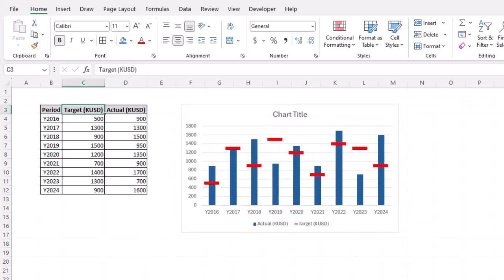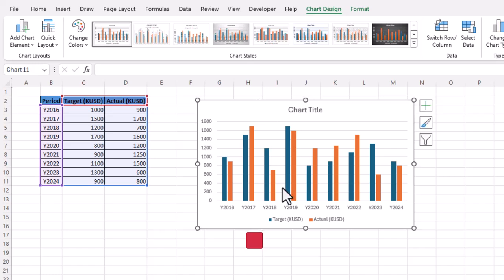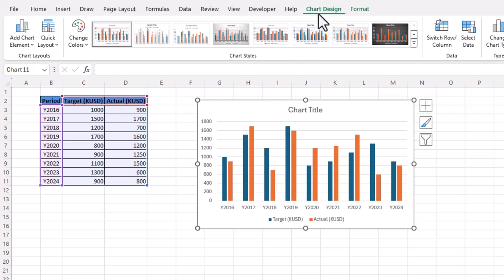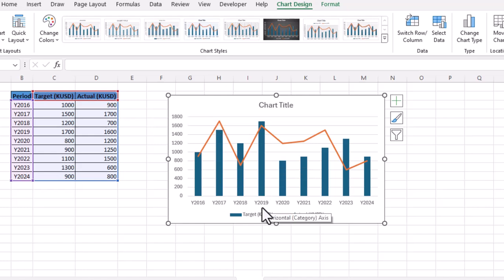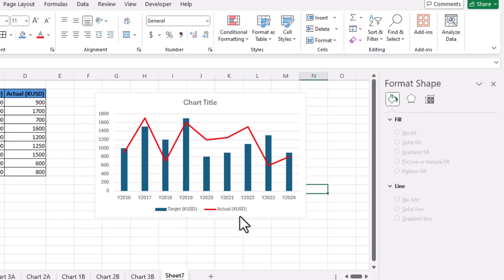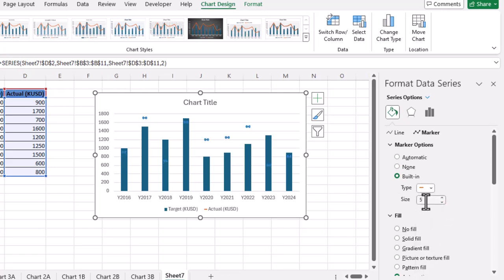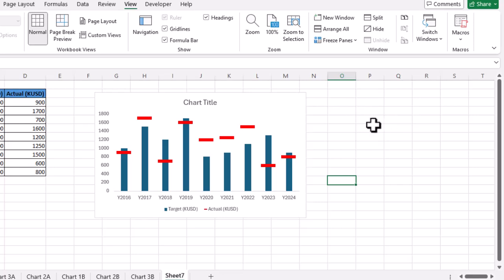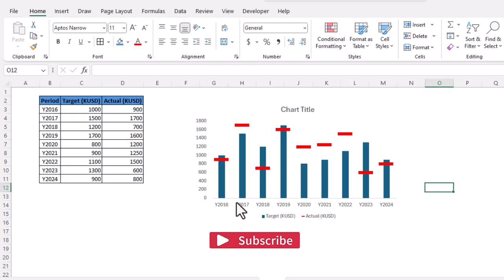How to Create Actual vs Target Charts in Excel: Step-by-Step Tutorial for 2024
Unlock the full potential of Excel with our comprehensive guide on creating Actual vs Target charts! In this step-by-step tutorial, we'll walk you through various methods to visualize your data and track performance against your goals. Whether you're a beginner or looking to refine your skills, this video covers various charts that can be used to present actual vs targeted figures.

📊 Perfect For:

Data analysts
Project managers
Business professionals
Excel enthusiasts